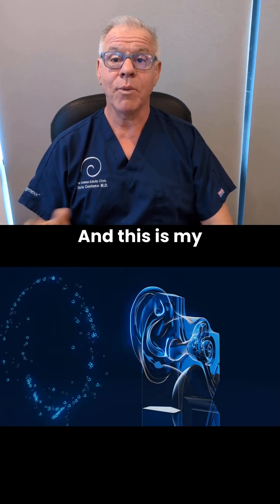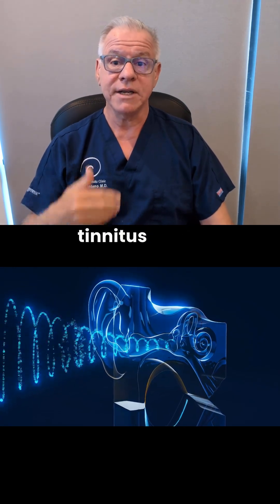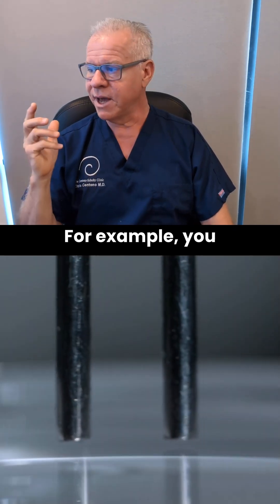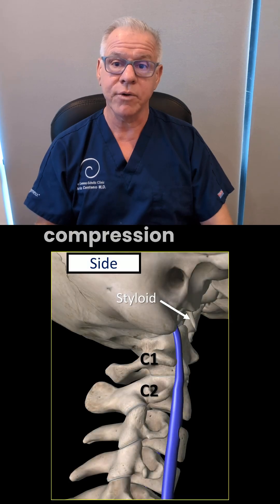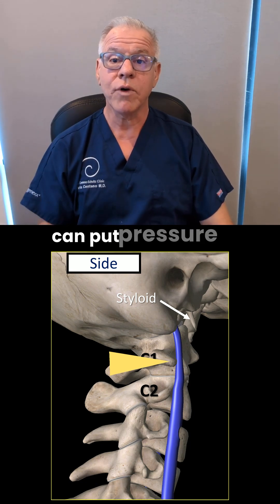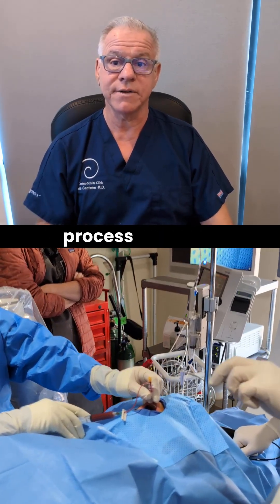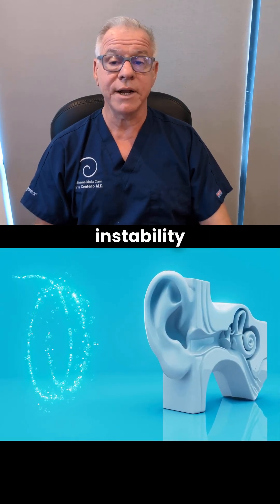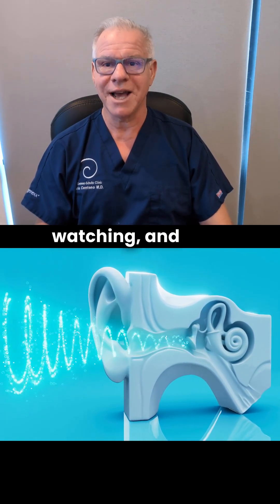What Causes CCI Symptoms? Tinnitus or Ear Ringing or Pulsations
Dr. Centeno explains that tinnitus, or ringing in the ears, can present in various forms—constant, pulsatile, or triggered by movements like head turning. In patients with craniocervical instability (CCI), tinnitus is often due to intermittent compression of the internal jugular vein, typically caused by instability at the C1-C2 level. The transverse process of C1 can compress the vein against the styloid bone, disrupting normal venous drainage. Rather than surgically removing bone structures, the preferred treatment is to stabilize the upper cervical spine, which usually resolves the tinnitus symptoms.